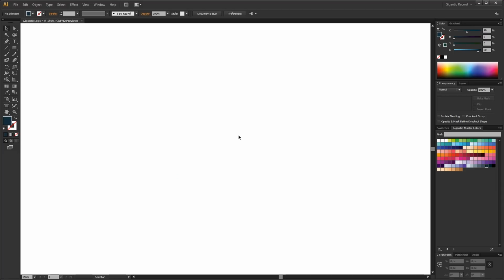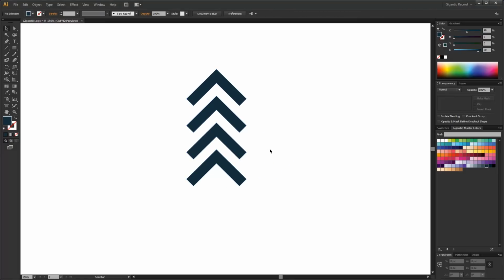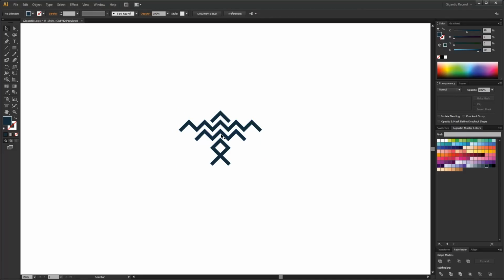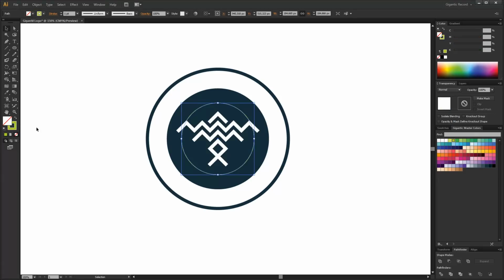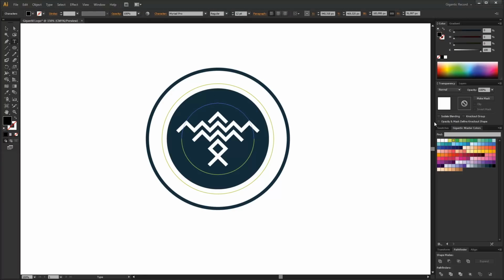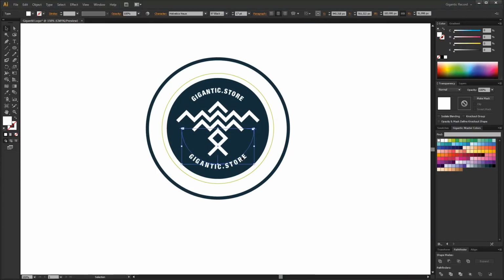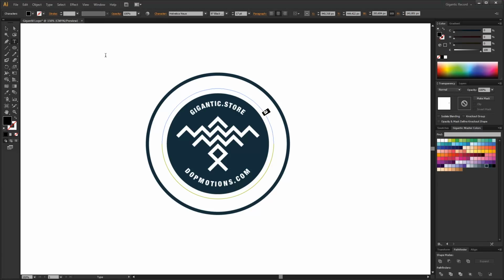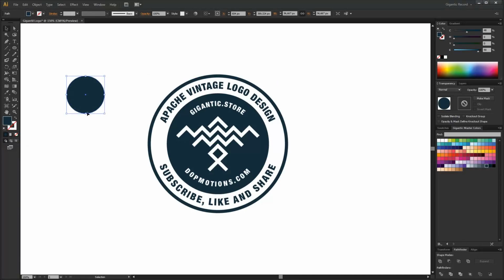Logo Design Process, How To Create VINTAGE Logo Design in Illustrator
Hey, in this video I will show you how to make a logo design process from start to finish. I will create a logo design in Adobe Illustrator. The logo design video it's easy and fun tutorial for beginners and advanced users as well. You will enjoy logo design fundamentals process. You don't need logo design maker, just learn from the logo design tutorial and start with your logo design creation ;) Enjoy Gigantic logo design tips ;)

You want to learn ANIMATION?

Do you want my COLORS?